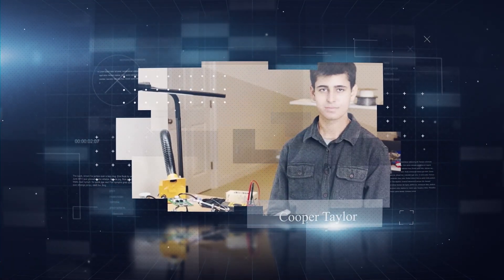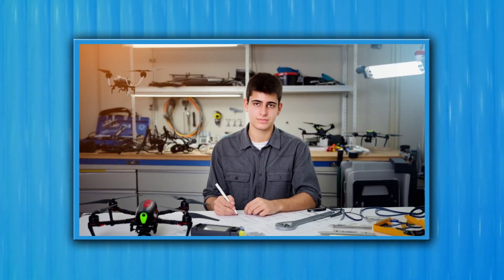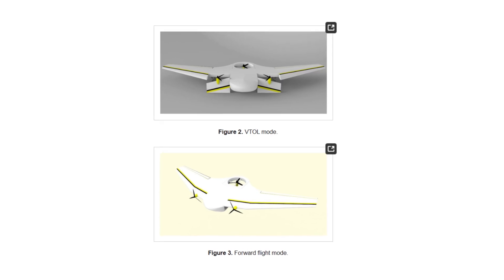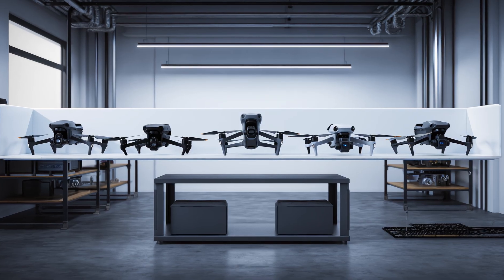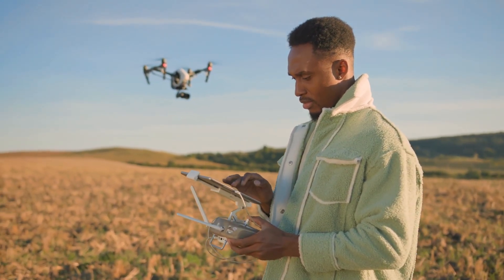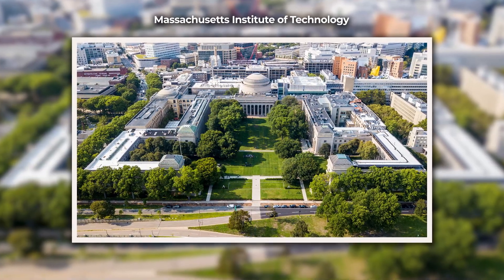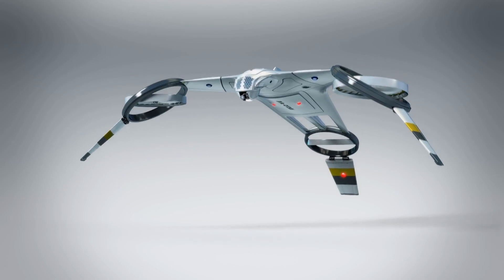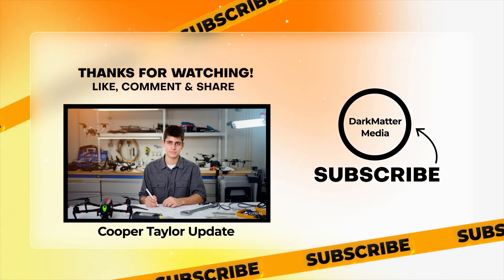Won a $23,000 Award from the Department of Defense Part 2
At just 17, Cooper Taylor stunned the defense and tech world with $23,000 in DoD/Navy innovation awards. Now, he’s back — and leveling up his work in ways that could reshape search‑and‑rescue, scientific research, and military operations.

In this exclusive update, we reveal:
The tilting‑motor mechanism that slashes VTOL drone inefficiency by eliminating idle motors mid‑flight. Fully modular drone design swap wings, tails, and payloads in minutes for any mission. Why his drones cost one‑fifth of competitors yet attract first responders, researchers, and defense interest.
And how Cooper’s vision is setting new standards in aerospace engineering and field adaptability.